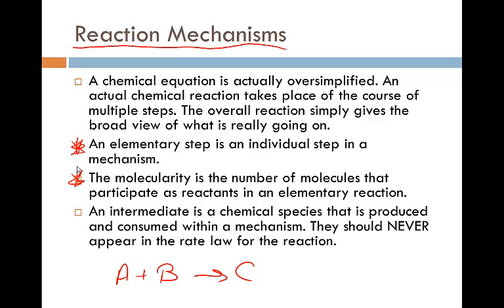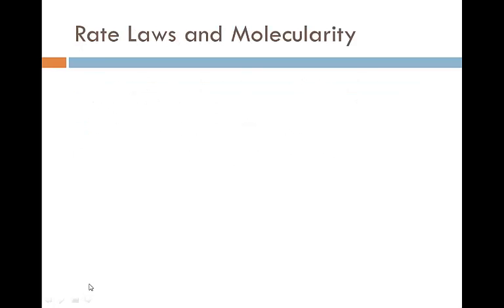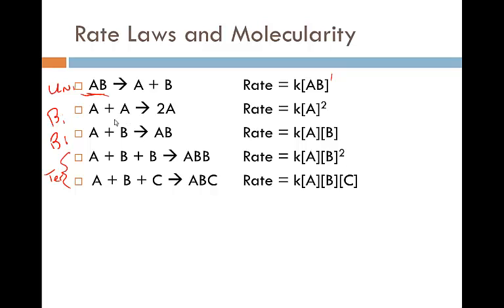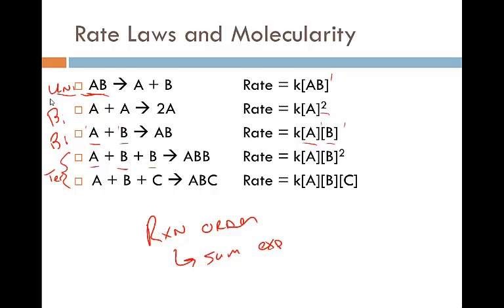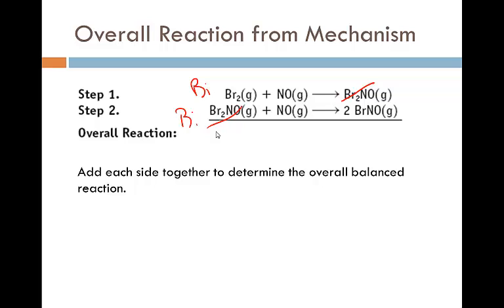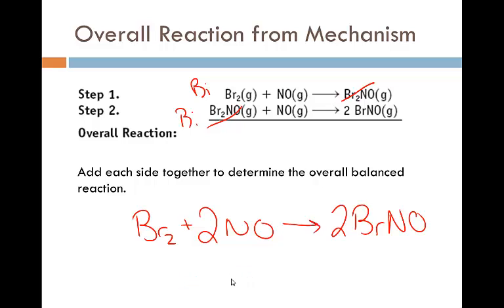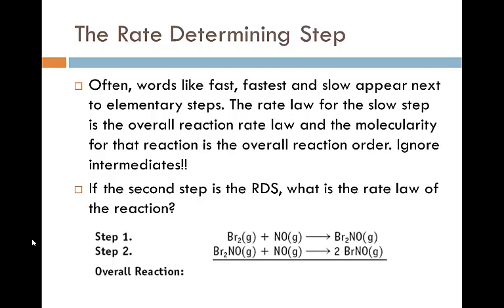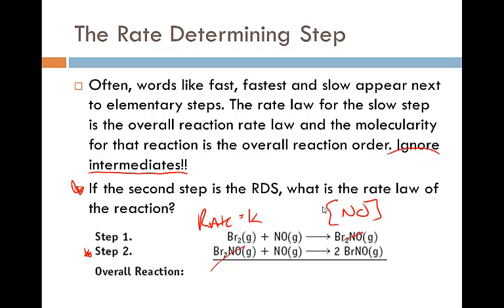Kinetics #2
Reaction Mechanisms